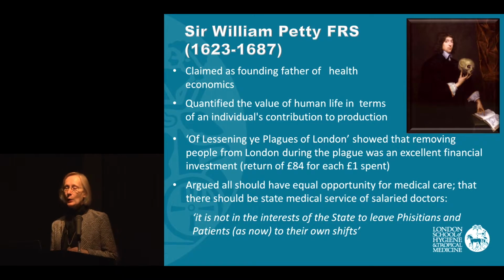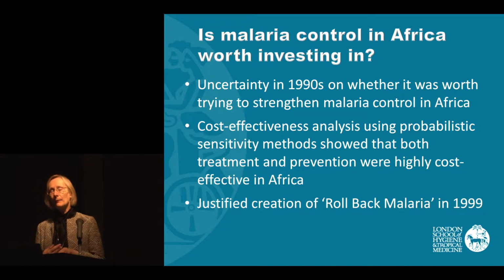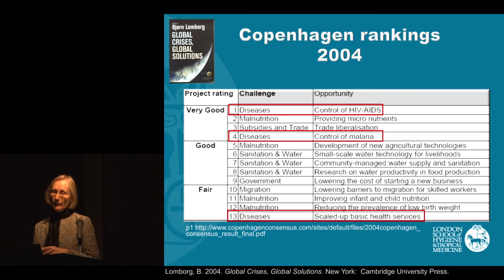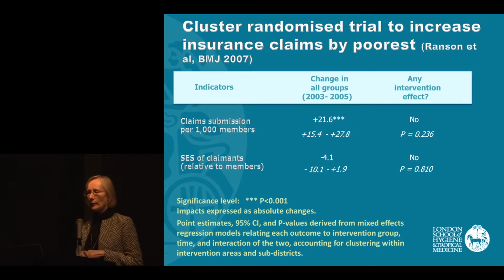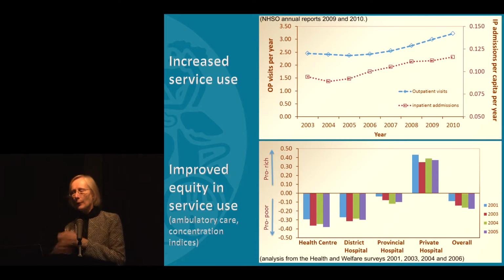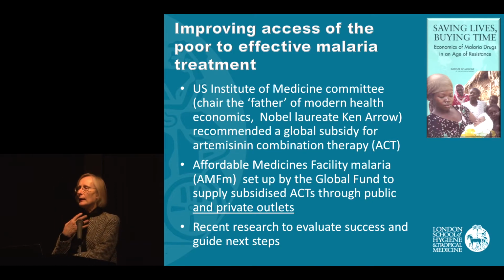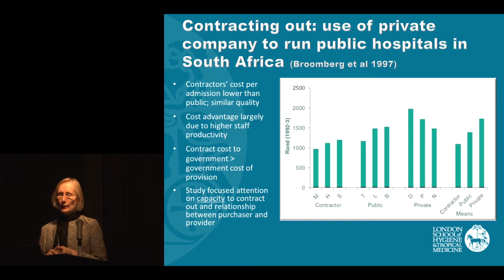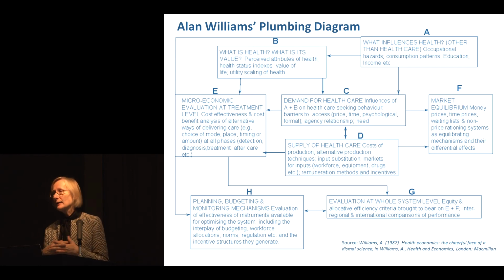Kyoto University "Universal Health Coverage and Health Economics" Anne Mills, Dec. 14, 2016 -04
2016 Kyoto Global Conference for Rising Public Health Researchers
“Universal Health Coverage and Health Economics”
Keynote Speeches:
"Achieving Universal Health Coverage: The Contribution of Health Economics"
Anne Mills (Deputy Director & Provost and Professor of Health Economics and Policy London School of Hygiene & Tropical Medicine)

Inamori Hall & Yamauchi Hall, Shiran Kaikan, Kyoto University